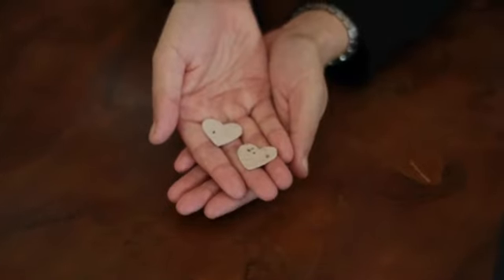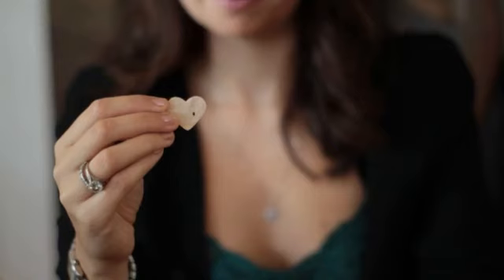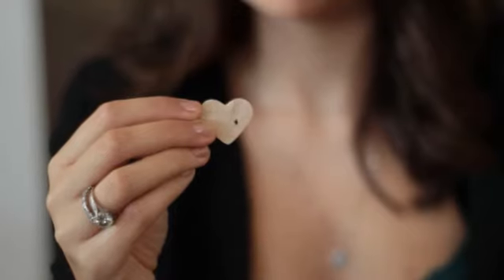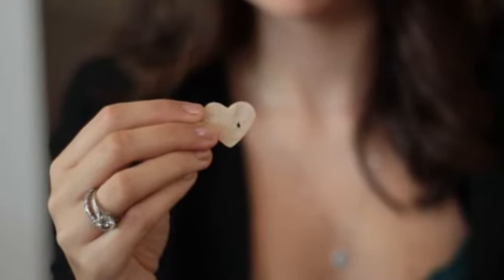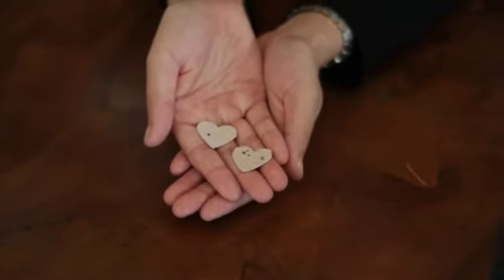How to Make Flower Seed Wedding Invitations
How to Make Flower Seed Wedding Invitations. Part of the series: DIY Wedding Invitations. Flower seed wedding invitations are easy to make, so long as you have access to the right tools. Make flower seed wedding invitations with help from a professional wedding expert in this free video clip.